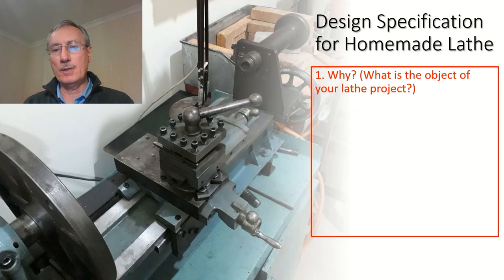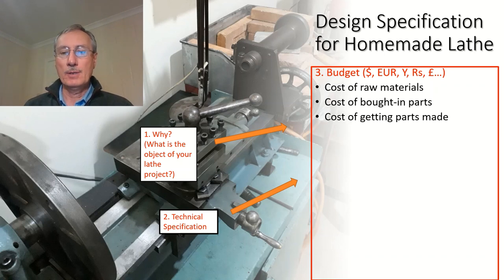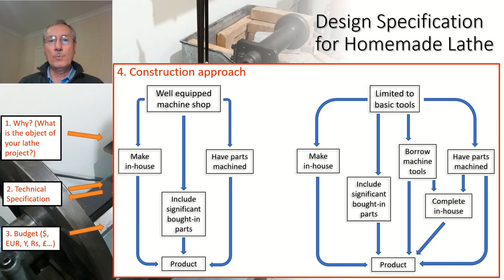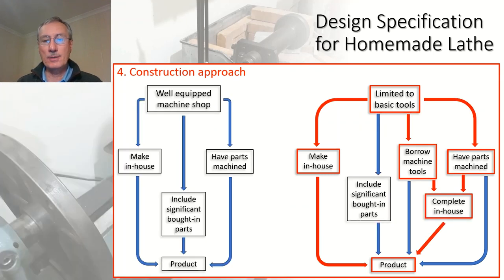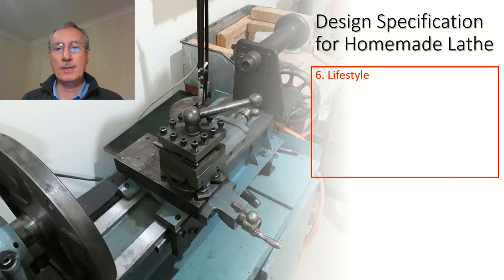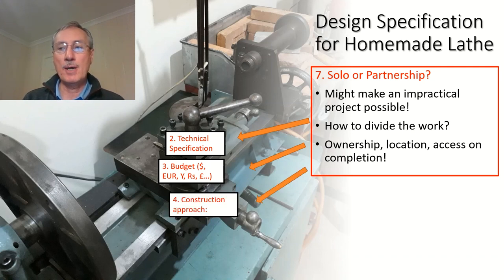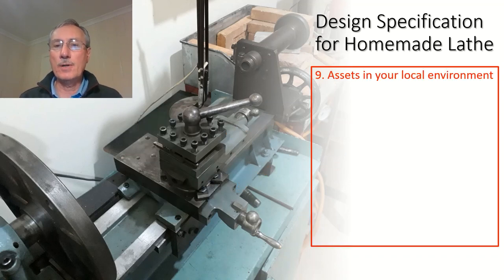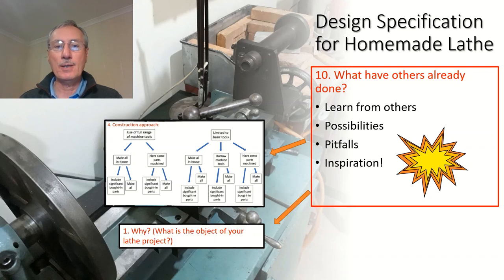Homemade Lathe - #4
This is part 4 of my series on building a homemade lathe. Here we look at 10 simple considerations before moving onto the design stage. Brief examples of how others have taken alternative approaches to construction similar projects are mentioned with specific reference to the following YouTube channels and videos:
Music is used with permission from the YouTube music library 'Jazz Mango' by Joey Pecoraro.